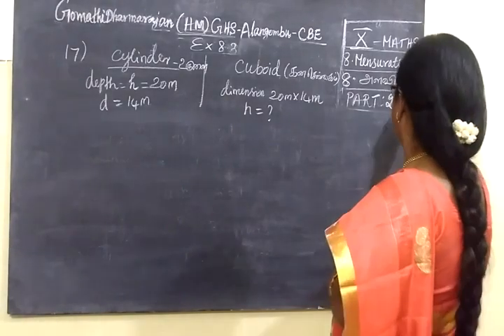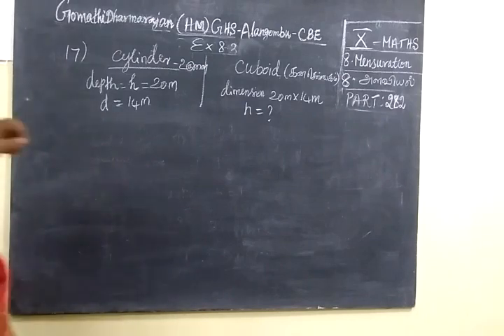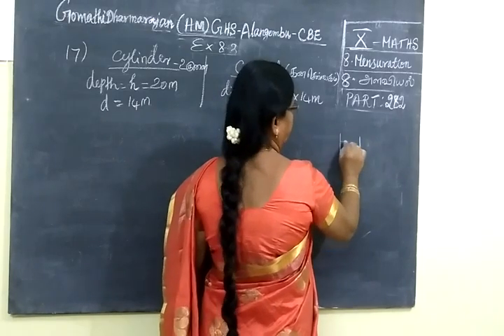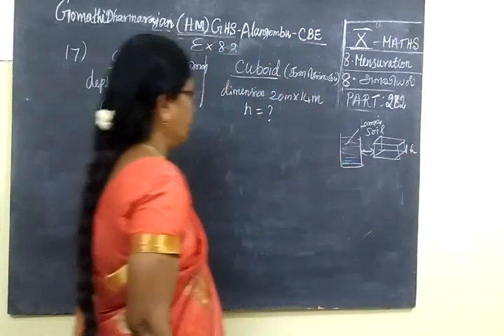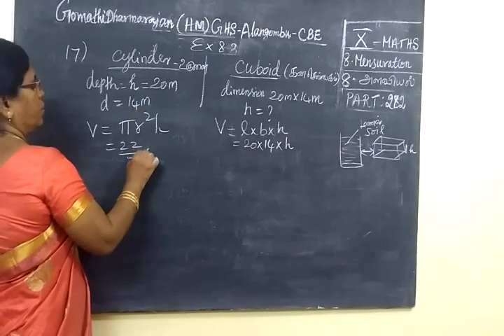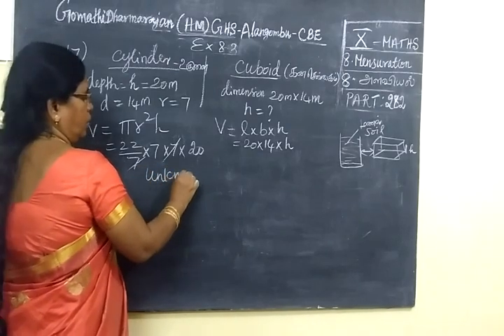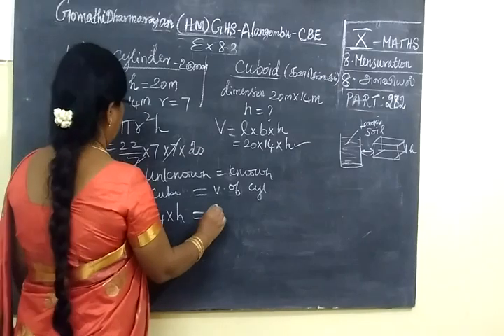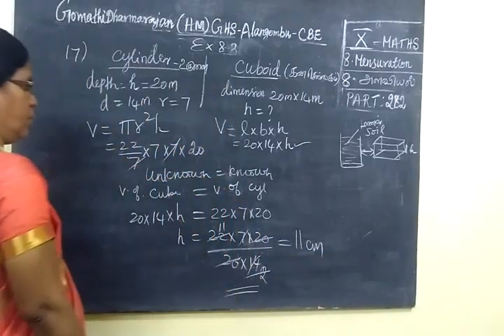TN SB 10th Maths [Part-282] Mensuration ex 8.3 sum 17